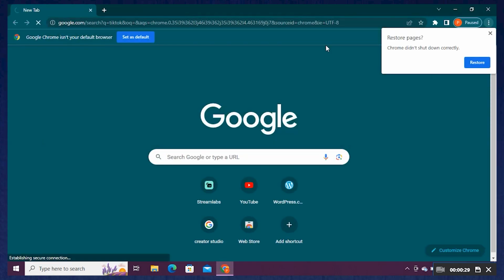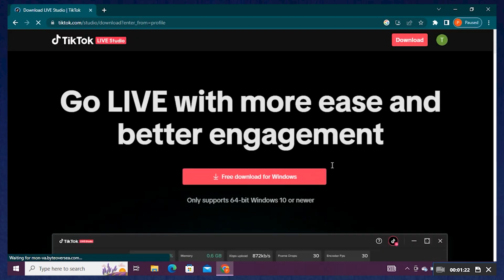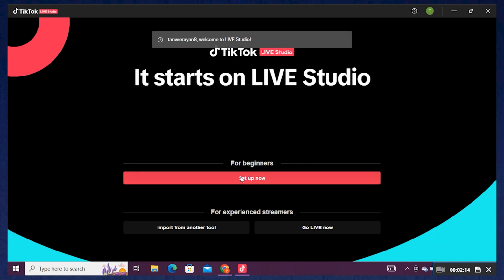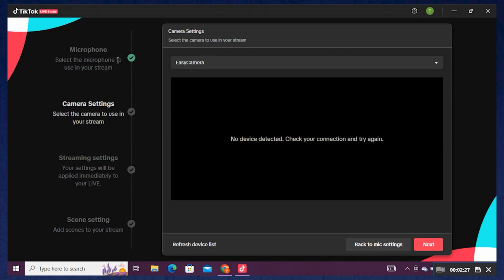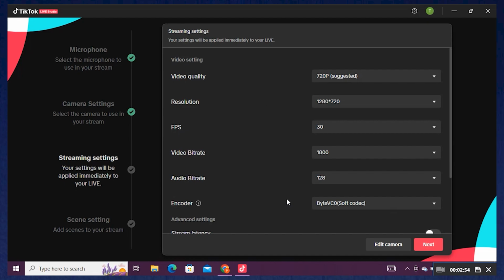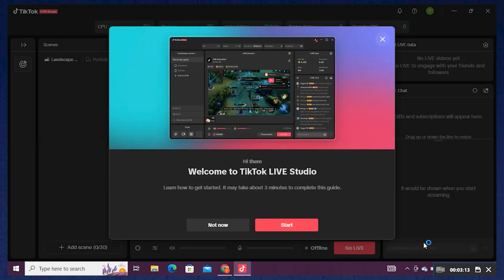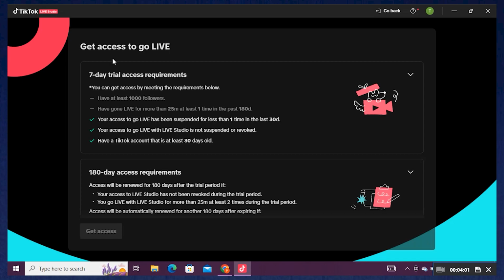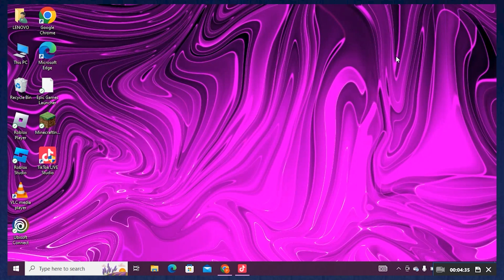How to Open a Live Stream on TikTok from PC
Welcome to Explain Me How, your ultimate tech guide! Are you a TikTok creator who loves going live but wishes you could do it from the convenience of your PC? You're in for a treat! In this video, we'll show you How to Open a Live Stream on TikTok from PC.

Our expert guide will walk you through the step-by-step process to start a live stream on TikTok directly from your computer. Whether you're a content creator, gamer, or just someone who loves to interact with their followers in real-time, we've got you covered with different methods to go live from your PC.

From using web browsers to utilizing third-party tools, we'll explore various approaches to help you unleash the power of live streaming from your desktop. Say goodbye to the limitations of mobile devices and get ready to connect with your audience on TikTok in a whole new way!

Join us now and let's master How to Open a Live Stream on TikTok from PC together. Get ready to take your TikTok game to new heights, engage with your followers on a larger screen, and continue creating unforgettable live streaming moments!